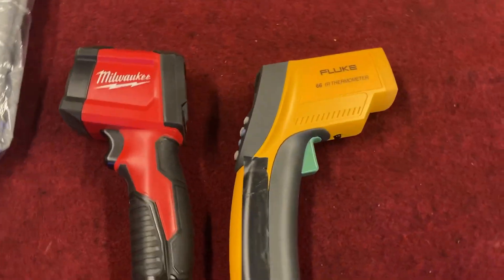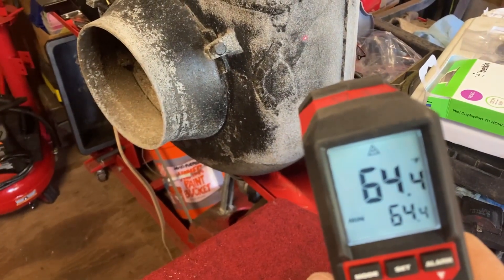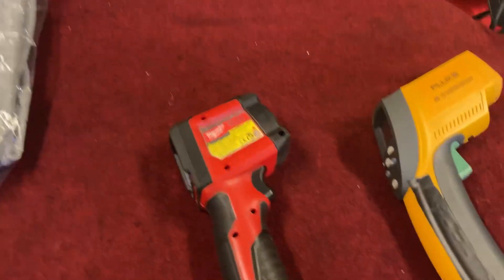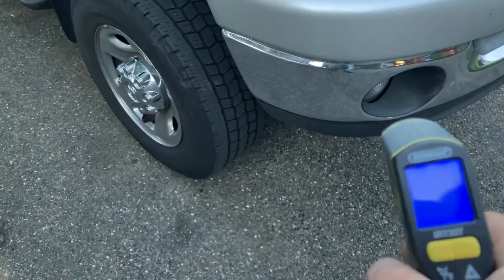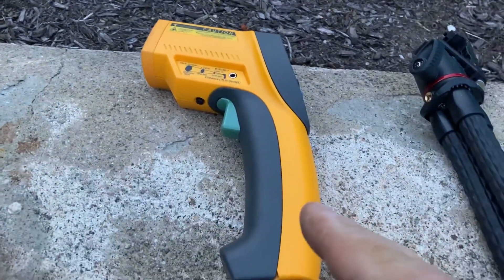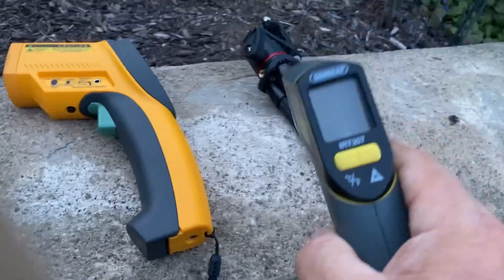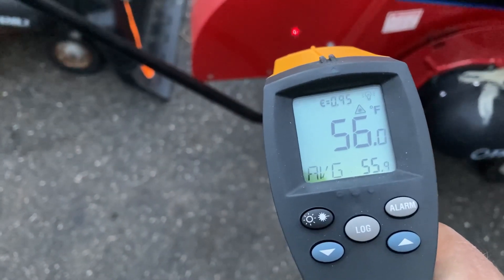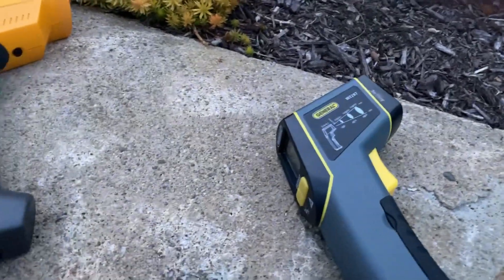Infrared Thermometers, worth the money?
Infrared Thermometers, worth buying an expensive one? Let’s compare cheap Harbor Freight to Milwaukee and Fluke!